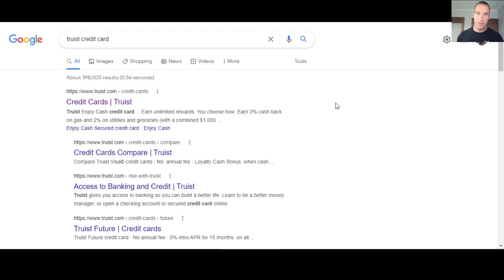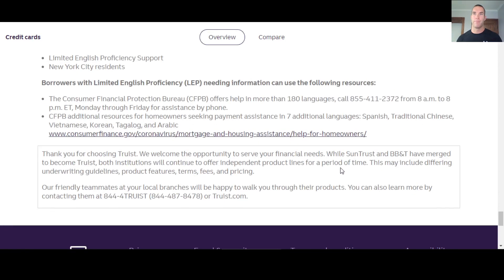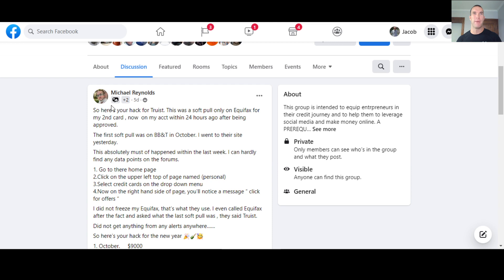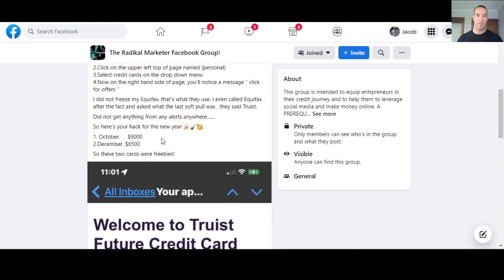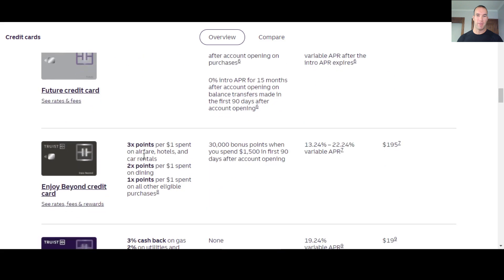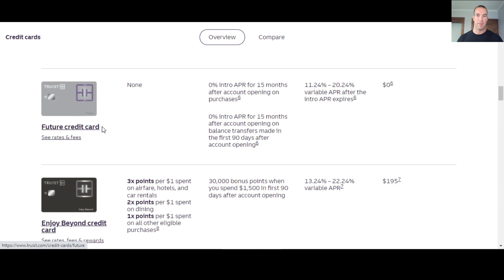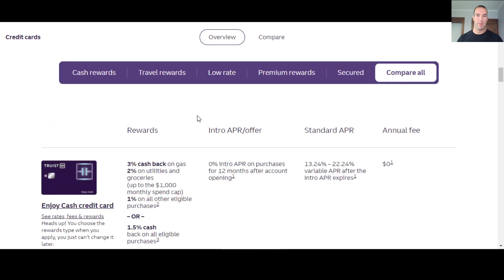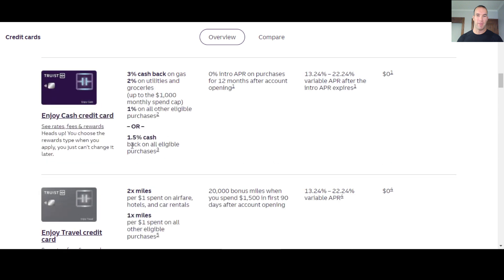SOFT Pull Approval for 2 Credit Cards! (How to do it)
This financial services company offers five credit card options: one designed for cash back lovers, 2 for frequent travelers, 1 balance transfer card, and 1 is perfect for people who want to build or re-build their credit. What makes these cards different from the others? When you apply for any of these credit cards, numerous people have lately reported that they will only do SOFT INQUIRIES which have ZERO to little effect on your credit score. The company currently offering this is Truist, which is a merger between BB&T and Sun Trust.